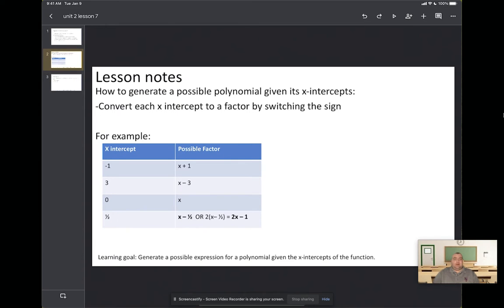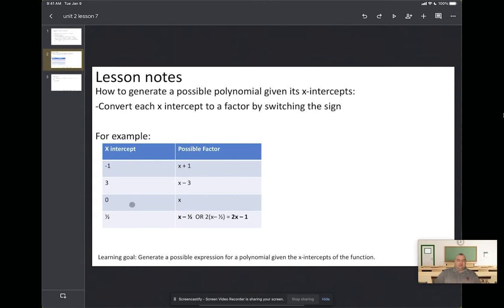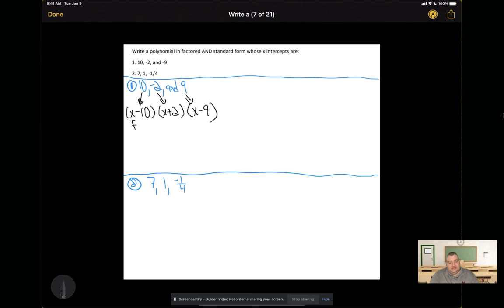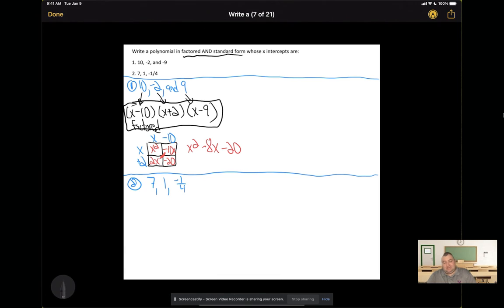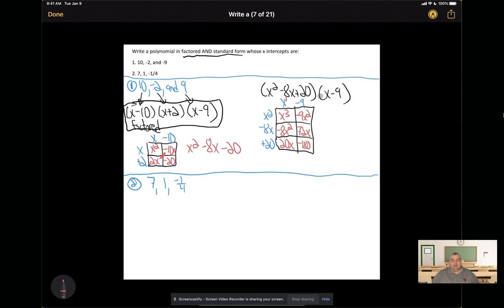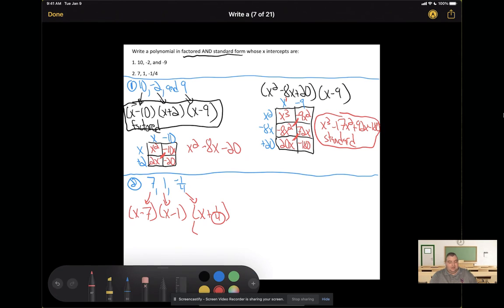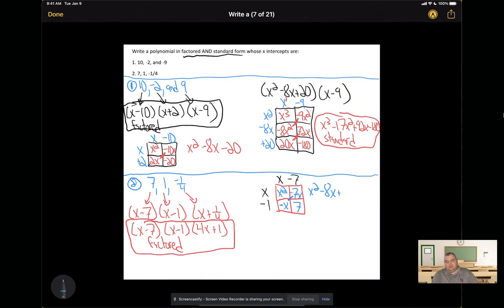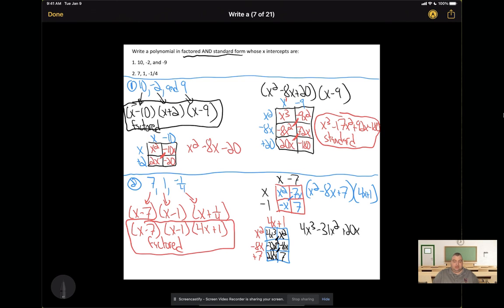VA algebra 2 unit 2 lesson 7